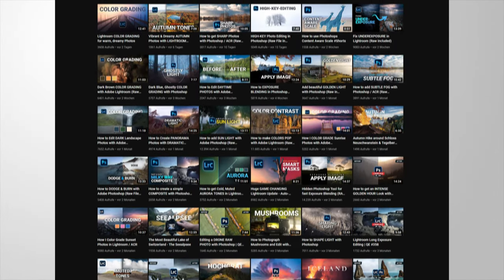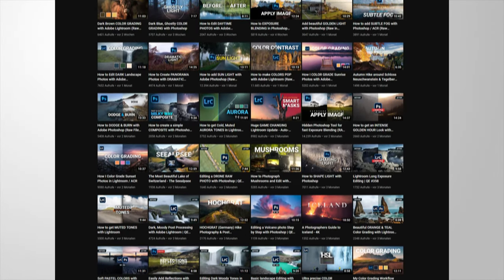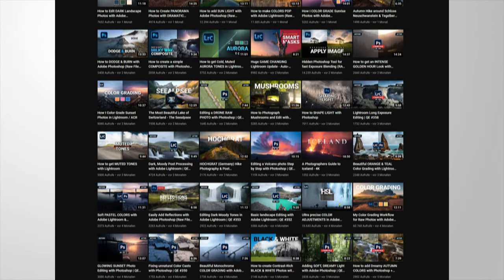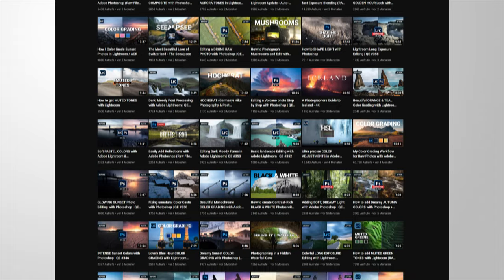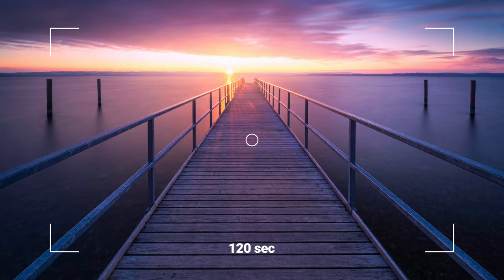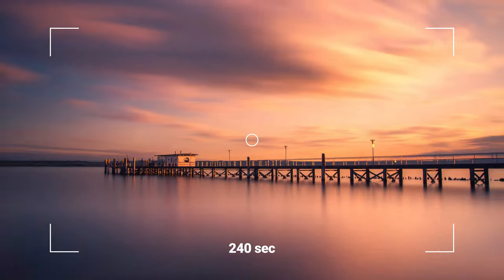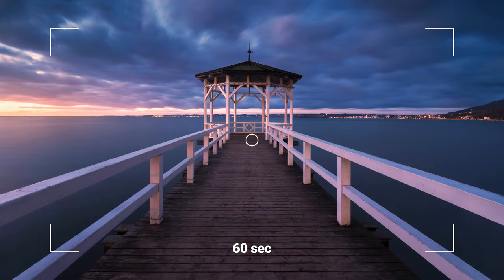Quick GUIDE on LONG EXPOSURE Photography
In this video I will walk youthrough my process of creating awesome long exposure photos.

0:00 Intro
0:13 Conditions
To get good long exposure photos, first I'm always looking for the right conditions. That means I want to have a few clouds up in the sky with a nicely visible structure

1:05 Composition
I try to place several moving objects (sky, water, and so on) against one static object. This will be placed in the lower 2/3 most of the time

1:53
After framing the scene, I dial in what ever settings to get a good looking exposure. Then, I attach a (strong) ND Filter on my lens to be able to use very long shutter speeds. To adjust the settings to the ND Filter I use the Photopills app which calculates the new settings from the original settings